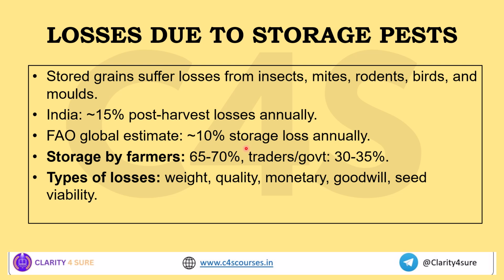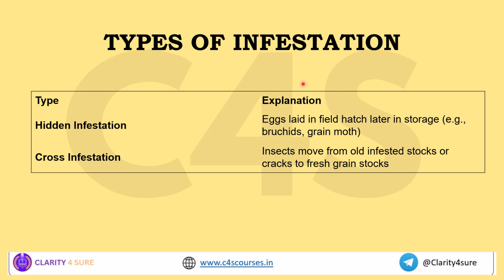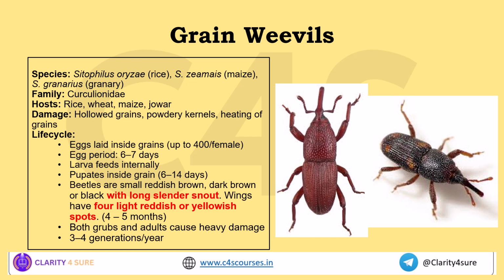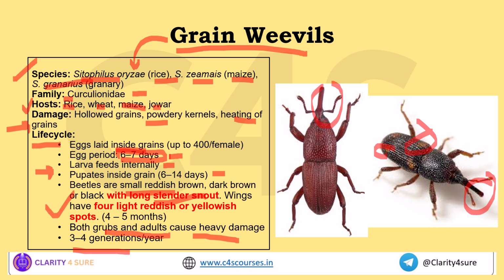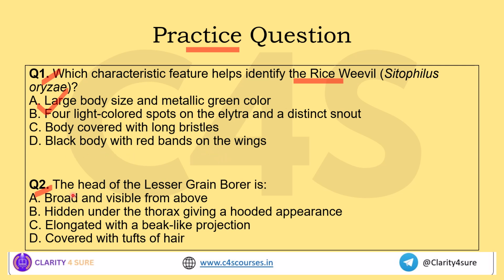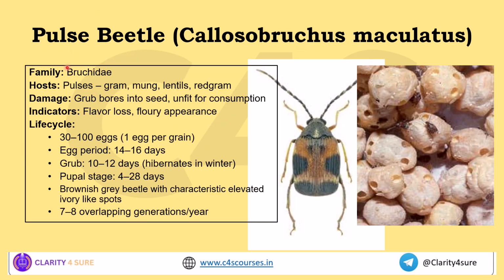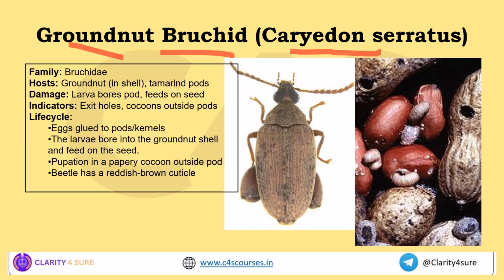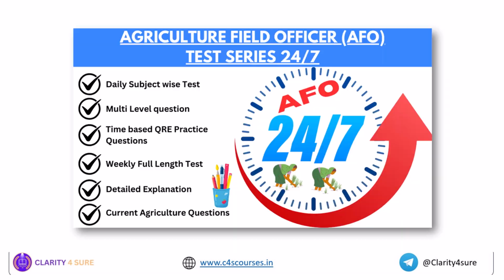Pests of storage grains - Entomology | Concept CLARITY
Welcome to Agriclarity's Concept Clarity Series, where we simplify complex topics for IBPS AFO aspirants! 🌾

In this video, we dive deep into major stored grain pests that are frequently asked in Agriculture Field Officer (AFO) Mains Exam – including:

🔹 Lesser Grain Borer (Rhizopertha dominica)
🔹 Grain Weevils (Sitophilus spp.)
🔹 Pulse Beetle (Callosobruchus chinensis, C. maculatus)
🔹 Groundnut Bruchid (Caryedon serratus)
🎯 Learn about:
Key identification features 🐛
Damage symptoms 🐾
Life cycle 🔄
Economic impact 💰
Control measures ✅
✨ BONUS: Includes practice MCQs to help you test your concept clarity!
📚 Whether you're preparing for IBPS AFO, NABARD, or other agri-competitive exams, this video will help you build a strong foundation in entomology and pest management.